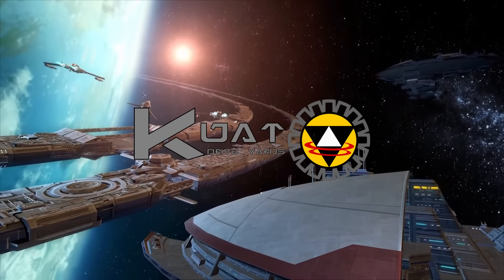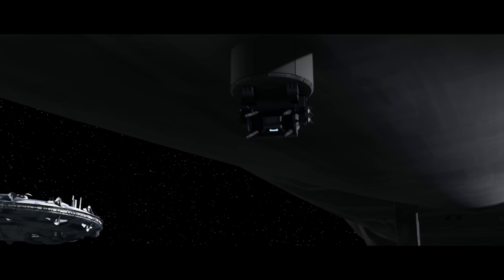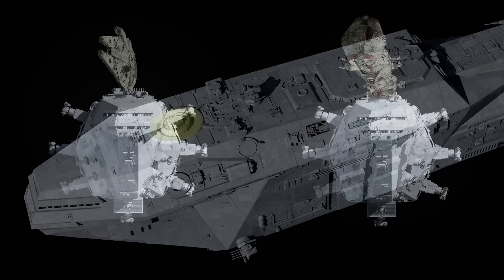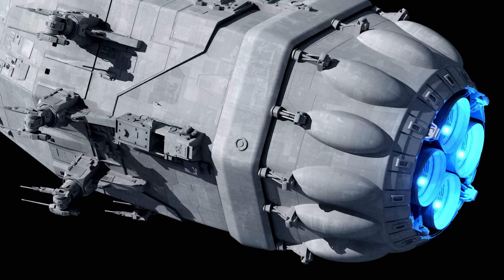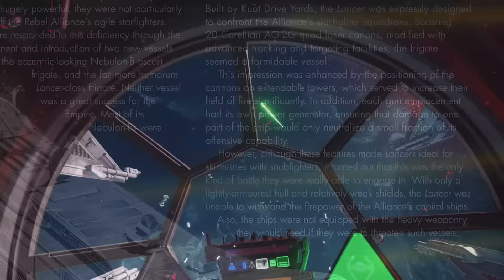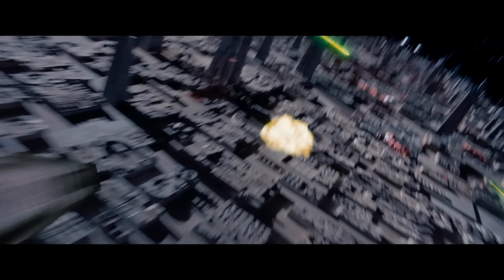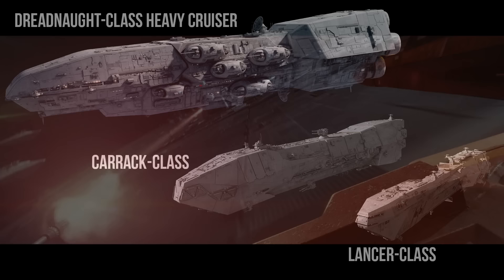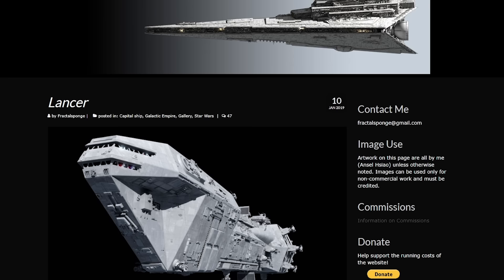The GREATEST Anti-Starfighter Frigate...that the Imps wasted (Lancer-class)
The Lancer-class Frigate was the greatest anti-starfighter frigate perhaps in the entire history of Star Wars fleets. It was the perfect answer to the Rebel Alliance use of X-Wings, A-Wings, and Y-Wings, and would address the shortcomings of the Imperial Star Destroyers, and could have easily defended the Death Star and Super Star Destroyers. See how the Lancer-class could have been used, and was used correctly by Thrawn and the New Republic.